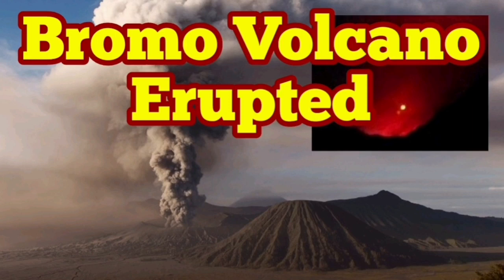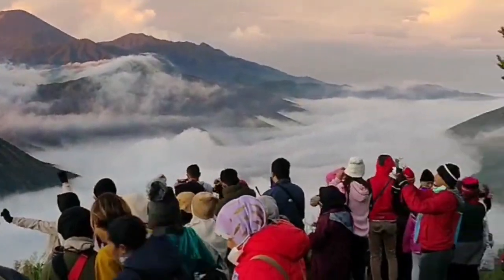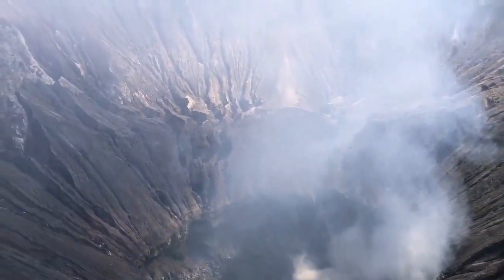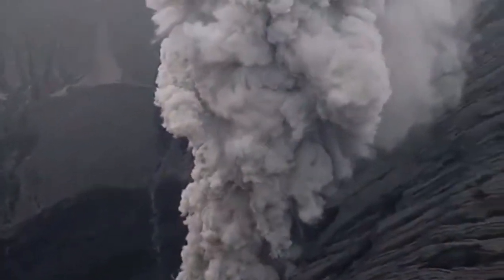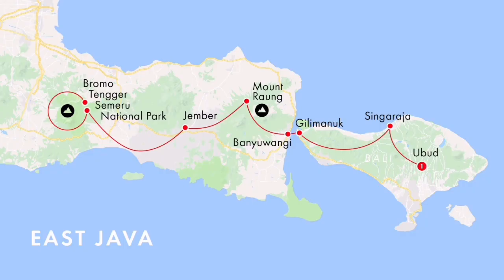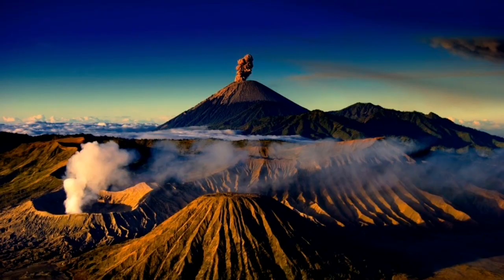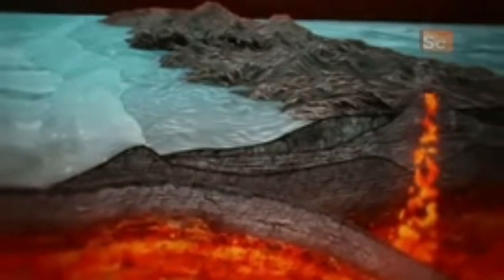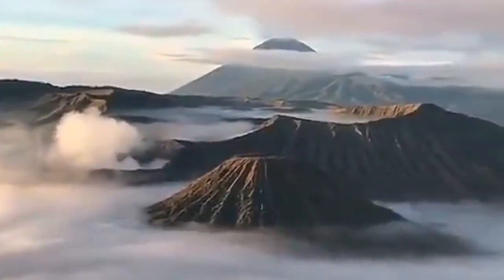Bromo Volcano Erupting In East Java, Indonesia, Indo-Pacific Ring Of Fire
The Bromo (Javanese: ꦧꦿꦩ), or Mount Bromo (Javanese: ꦒꦸꦤꦸꦁ​ꦧꦿꦩ Pegon: ڮنڠ برومو‎, romanized: Gunung Bromo) is an active somma volcano and part of the Tengger mountains, in East Java, Indonesia. At 2,329 meters (7,641 ft) it is not the highest peak of the massif, but the most famous. The area is one of the most visited tourist destinations in East Java, and the volcano is included in the Bromo Tengger Semeru National Park. The name Bromo comes from the Javanese pronunciation of Brahma, the Hindu god of creation. Mount Bromo is located in the middle of a plain called "Sea of Sand" (Javanese: Segara Wedi or Indonesian: Lautan Pasir), a nature reserve that has been protected since 1919.